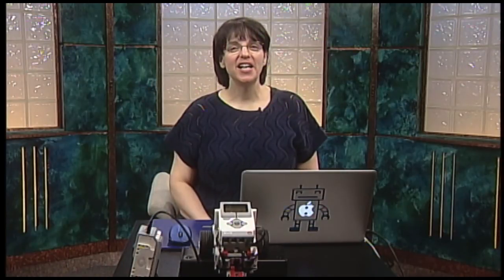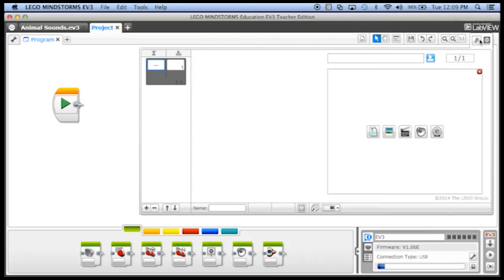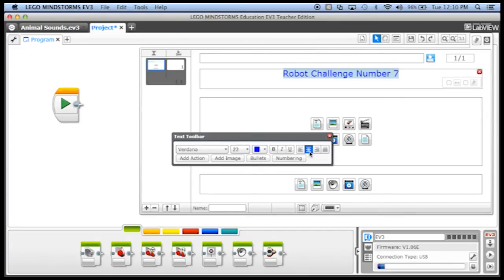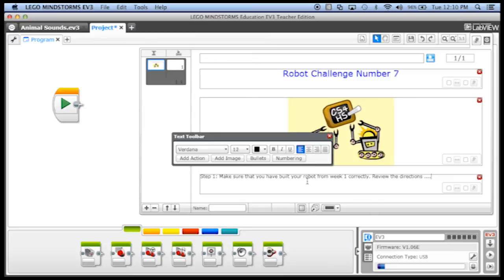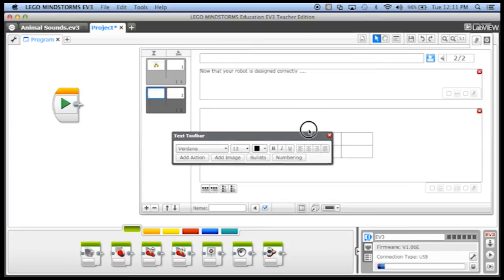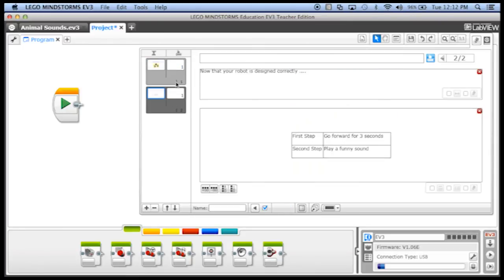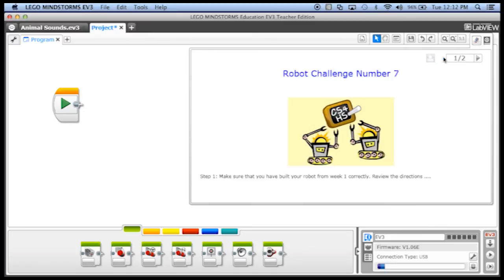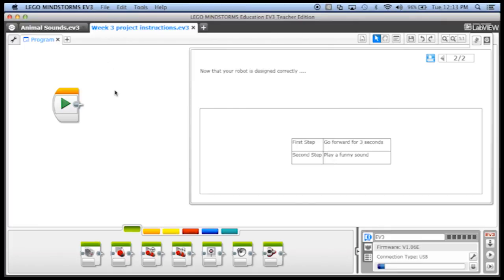Week 4 Lesson 1 Video 2 EV3: More About the Software (Part 2)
Using the Content Editor to Create Assignments for Your Class (Educational Software Only)